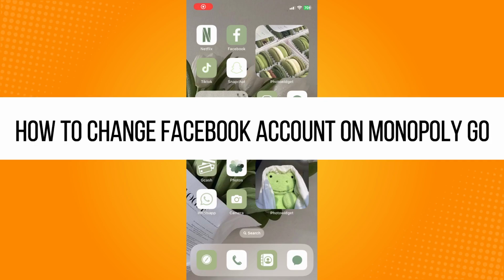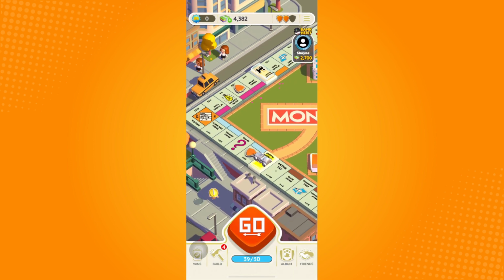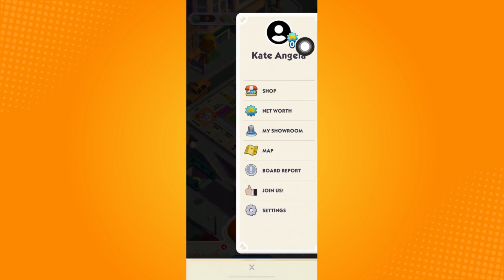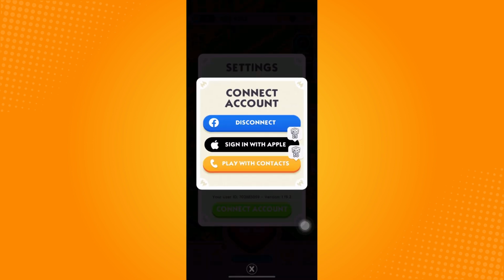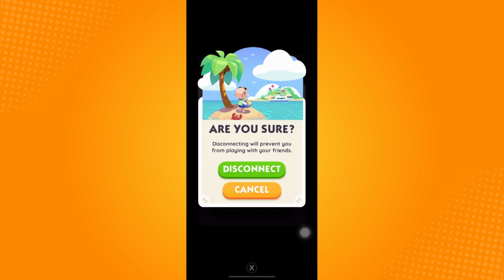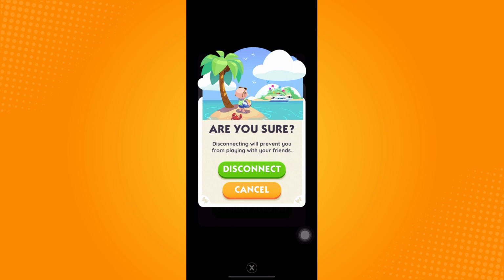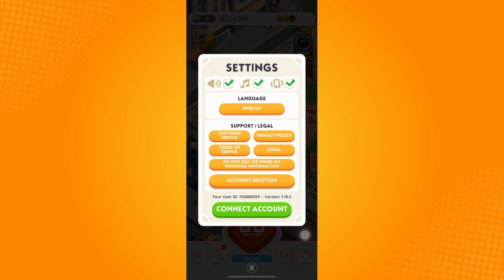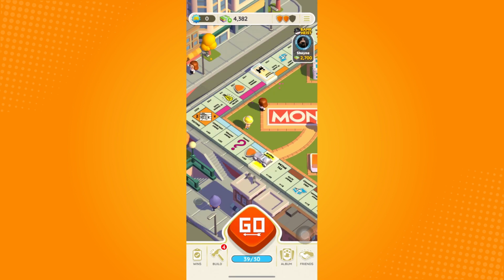How To Change Facebook Account On Monopoly GO (2024)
Learn‎‎‏‏‎ ‎How To Change Facebook Account On Monopoly GO

In this video I will show you‏‏‎ ‎how to change facebook account on monopoly go